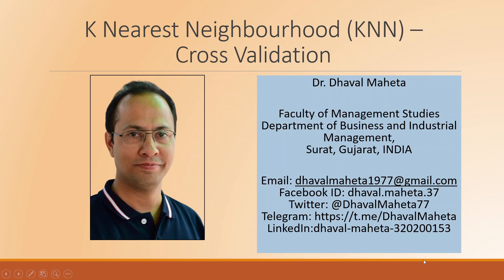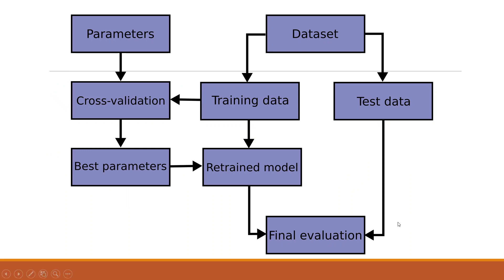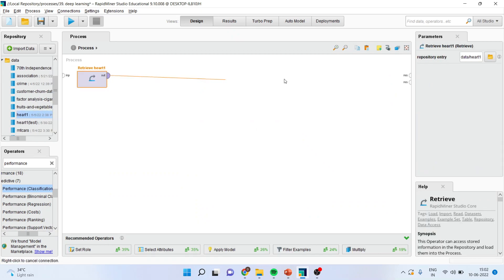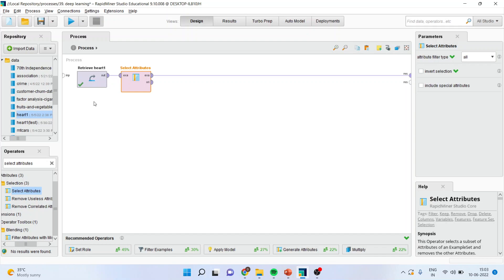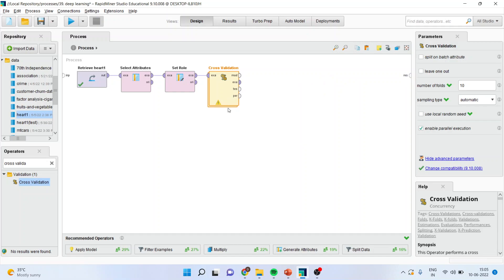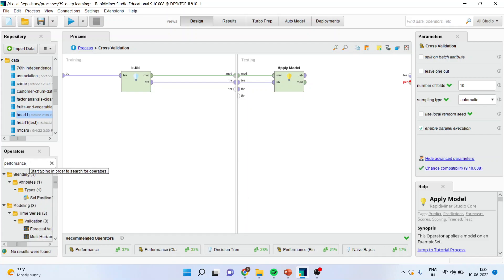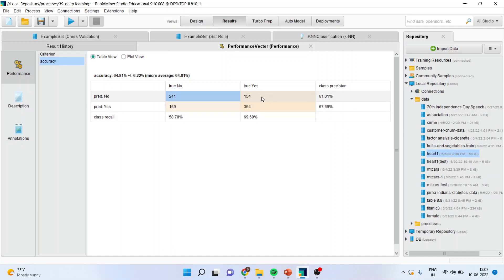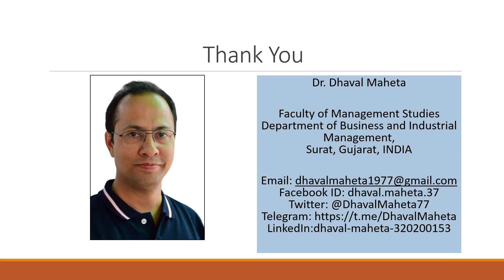56. K Nearest Neighbours (KNN) – Cross Validation in Rapidminer || Dr. Dhaval Maheta